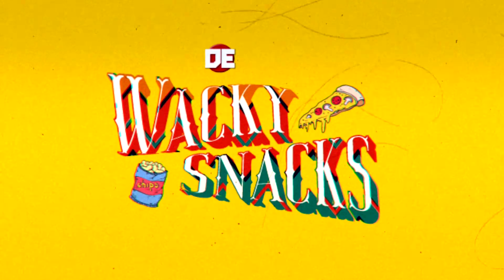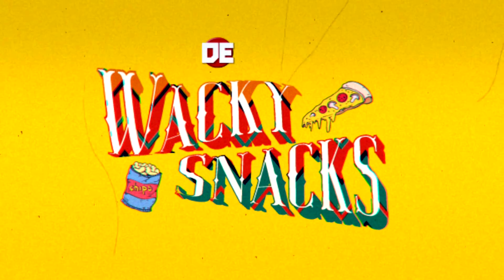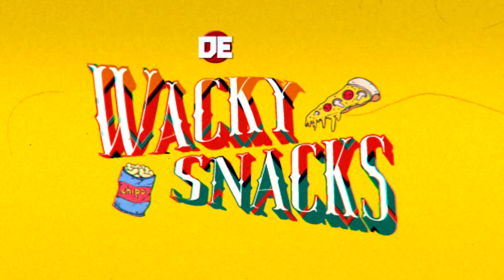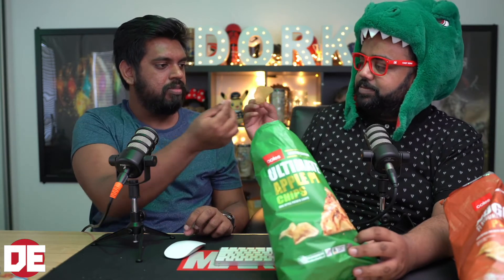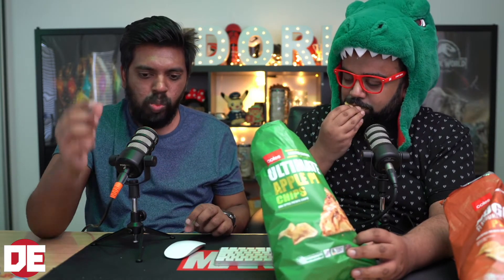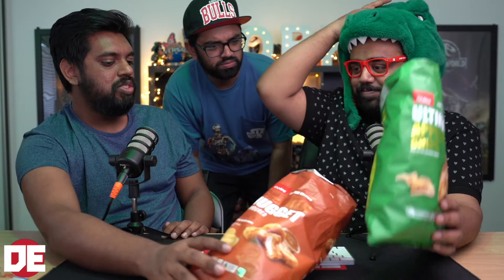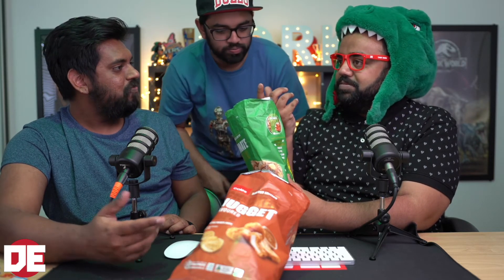Coles Chicken Nuggets and Apple Pie Chips Review | Wacky Snacks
We review and pit the two new potato chip flavours from Coles; Chicken and Nuggets and Apple Pie in the first installment of Wacky Snacks.